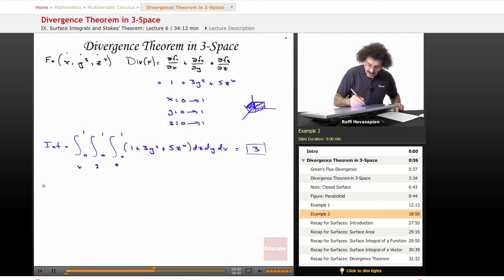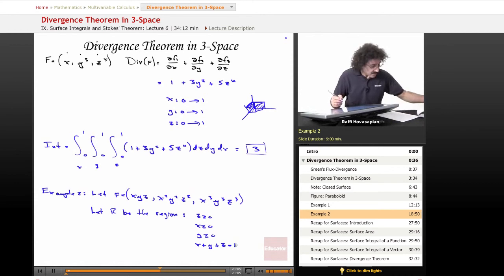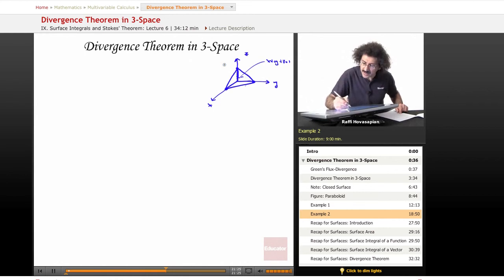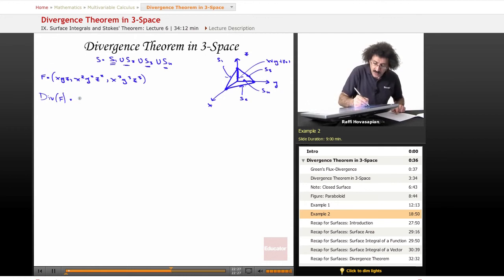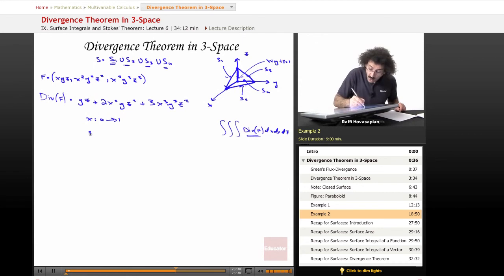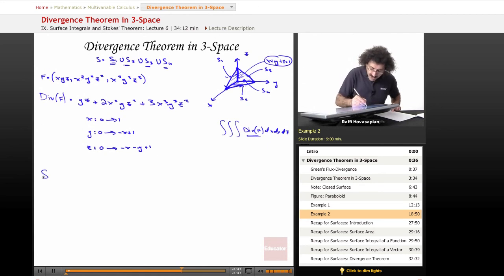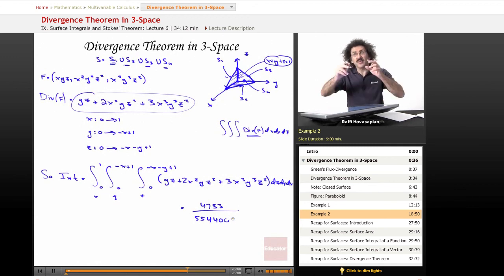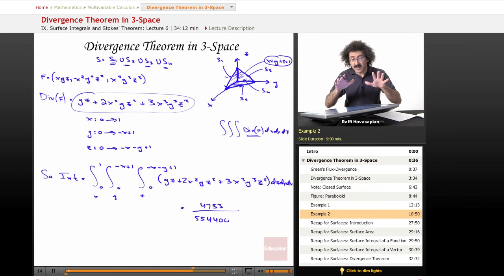"Divergence Theorem in 3-Space" | Multivariable Calculus with Educator.com